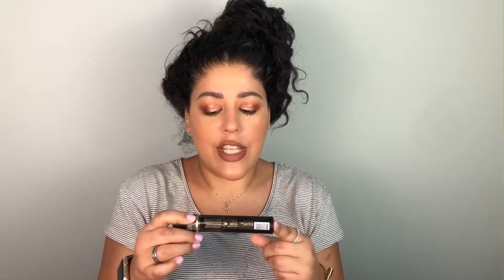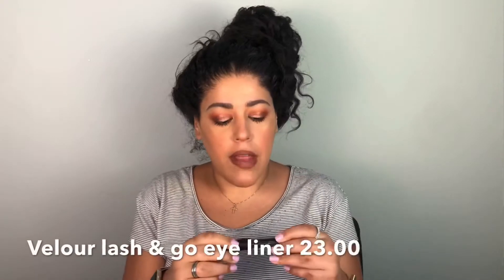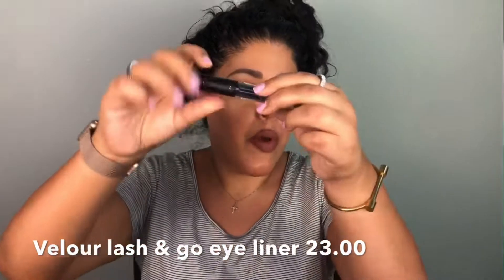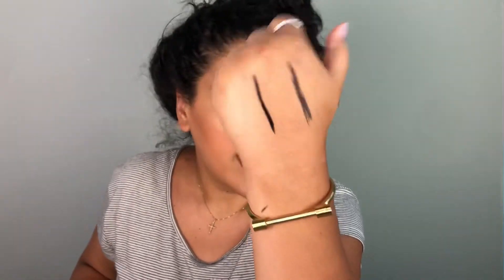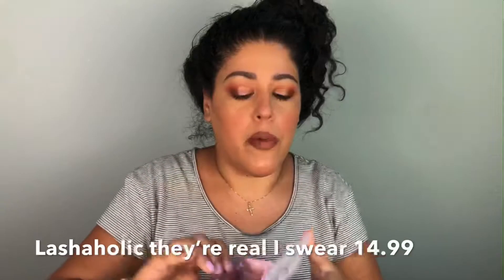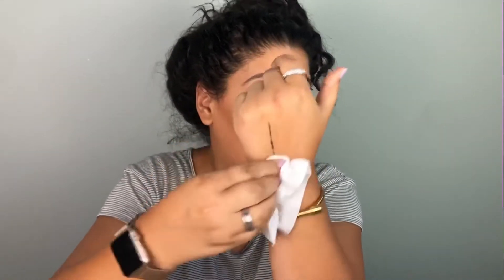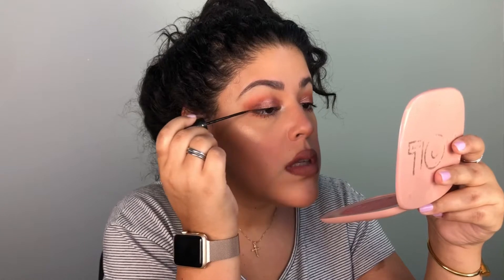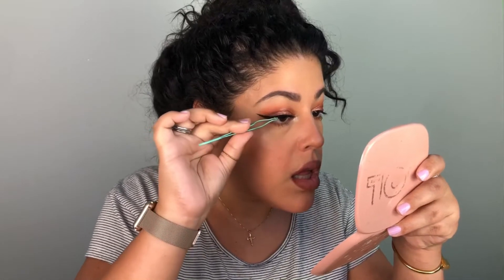I tried the velour lash and go liner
I tried the velour lash and go liner is it better than the kiss lash glueliner

Everything I mentioned in this video ⬇️

Velour lash and go liner 23.00
Kiss lash glue liner black & clear 9.99
Lashholic they’re real I swear false lashes 14.99

Similar videos ⬇️

My hair routine

I tried the kiss lash glue liner